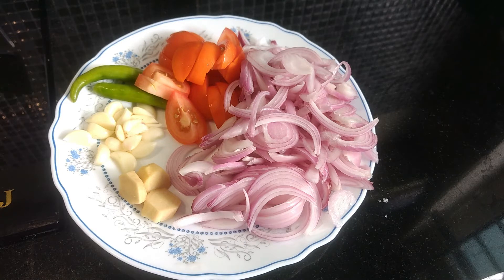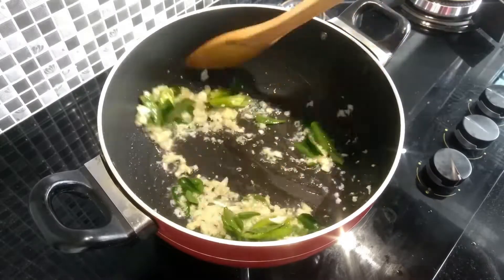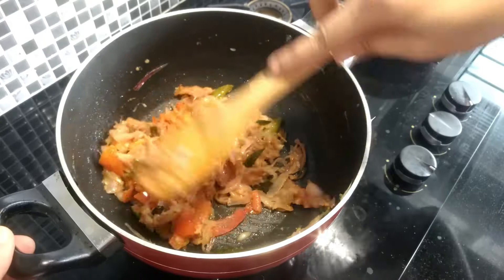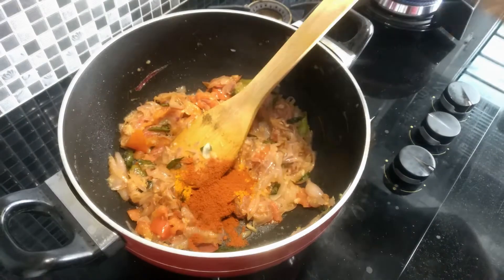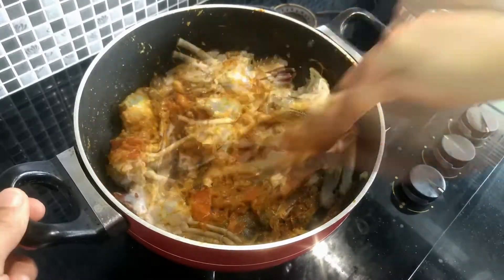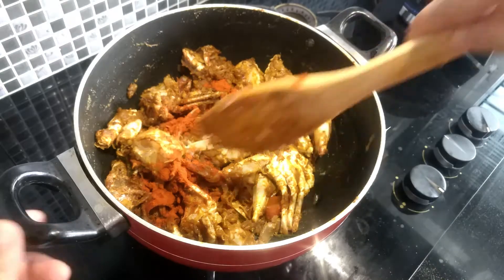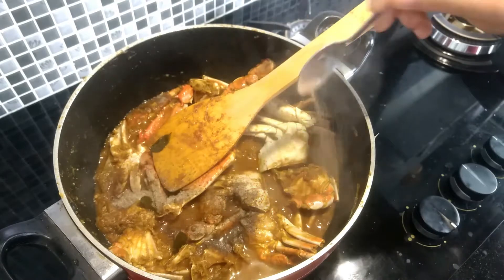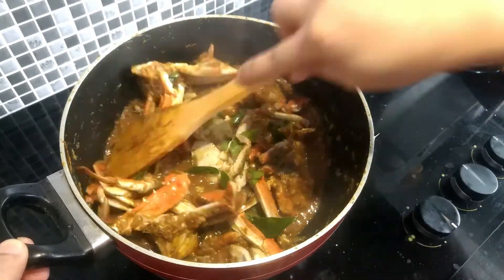Crab Masala II Kerala Style Crab curry II Seafood recipe II Njandu Masala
Recipe 174

Crab Masala
Ingredients
Crab 1/2 kg
Coconut oil 2 tbsp
Onion 3
Tomato 1
Curry leaves
Salt
water